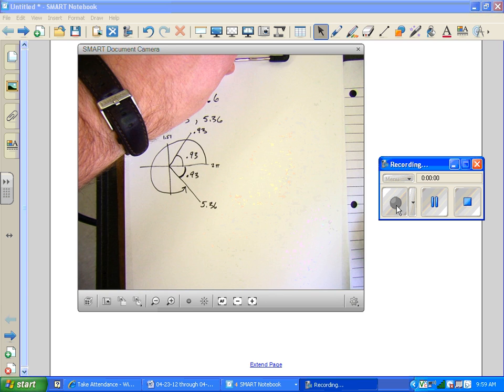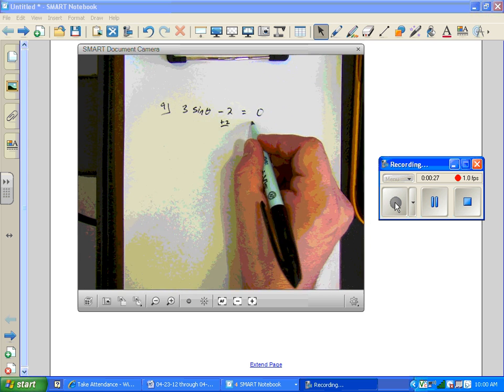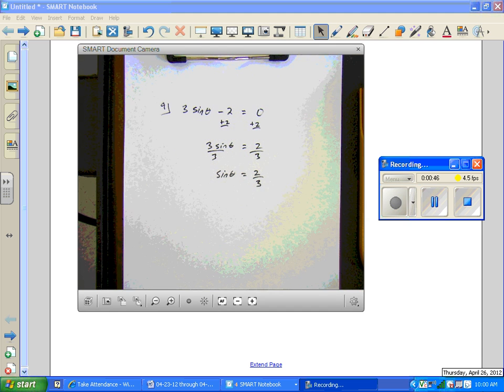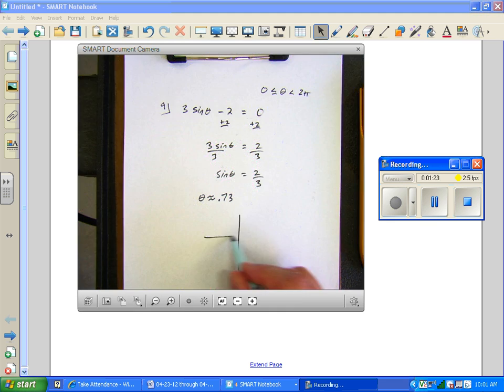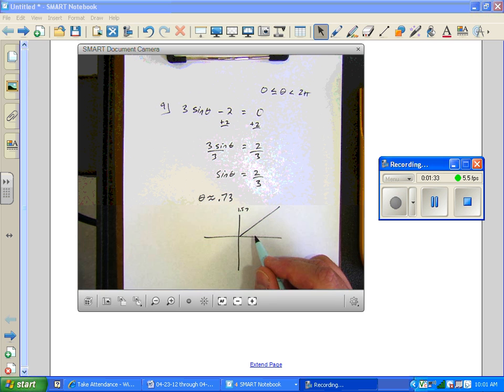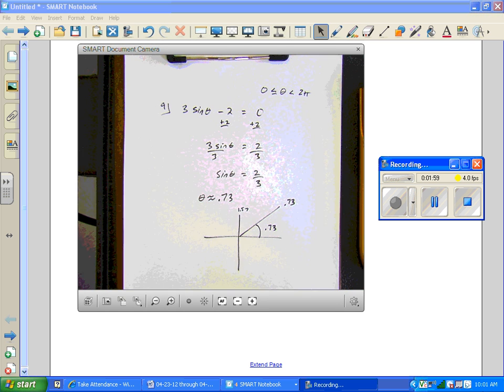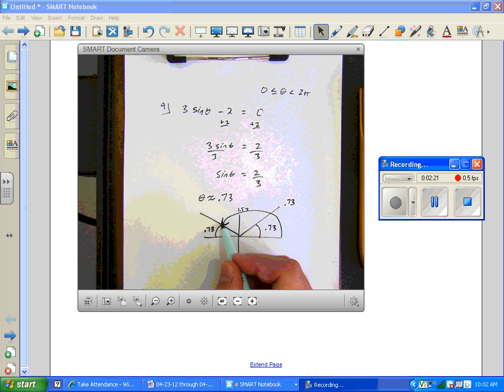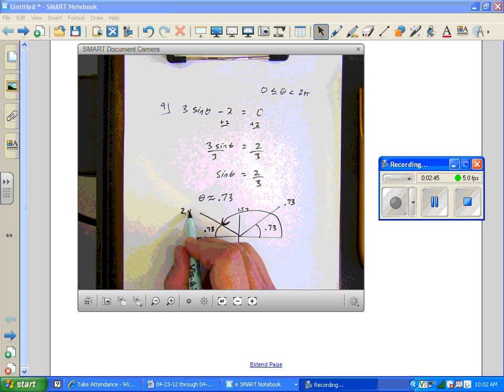solving trig equations using a calculator